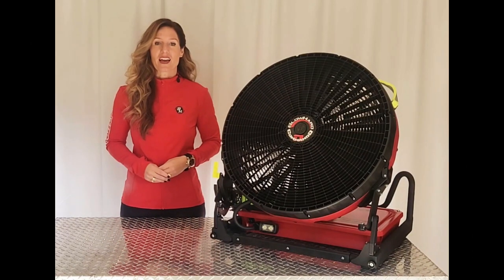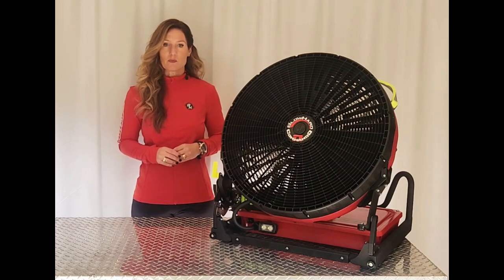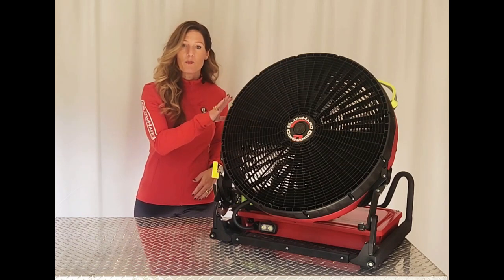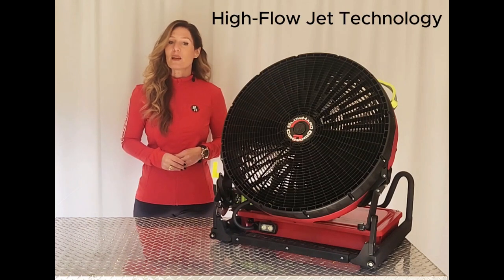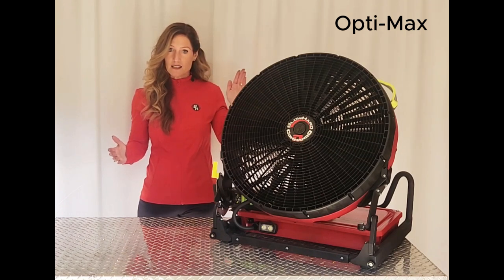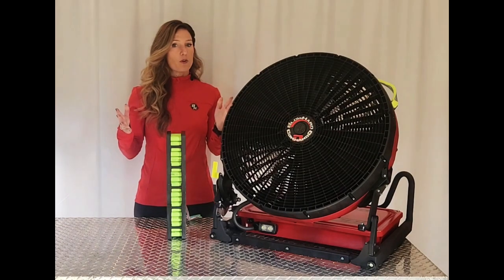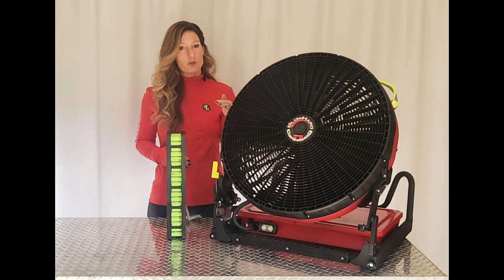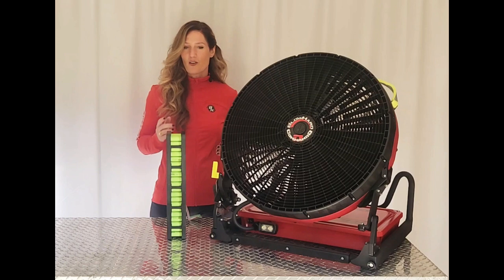The BlowHard Commando!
With 16,300 CFM and 13.4 lbs of Thrust, the Commando was literally engineered to replace gas powered PPV fans! If you're done with the fumes, mess, & maintenance of gasoline, the Commando is a solid choice for positive pressure ventilation!  Still light enough for a single firefighter to carry and saves ample space on the fire truck.
Timestamps:
00:00 - Intro to the BlowHard Commando
00:14 - Engineered Not Just for Convenience
00:54 - Extreme Performance Category
01:06 - Time to Replace Gas-Powered PPV Fans!
01:29 - BlowHard Technologies - High-Flow Jet
01:53 - Opti-Max Design
02:21 - Commando Battery Power- 1073 watt-hours!
02:54 - BlowHard Fans Don't Deceive! Same High Performance on Battery Power as AC